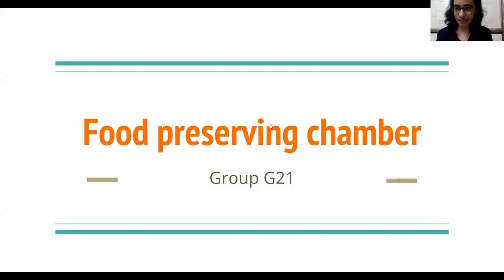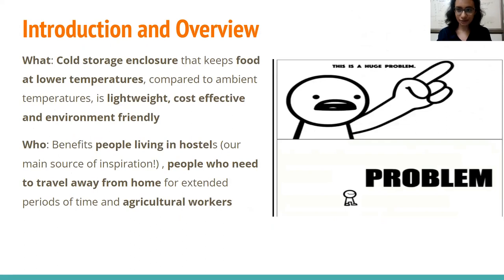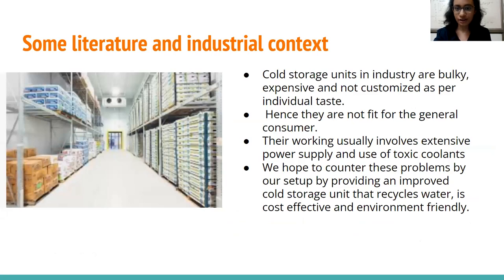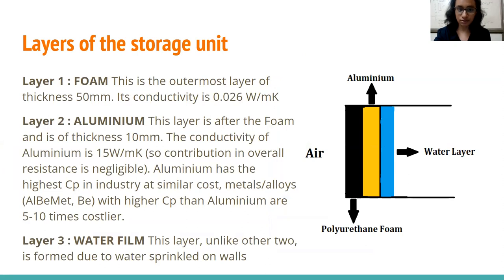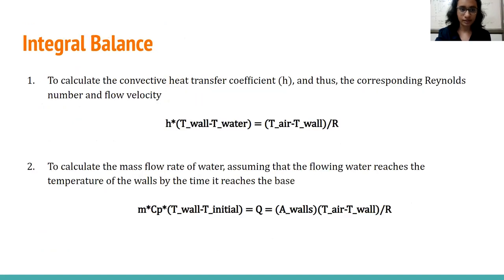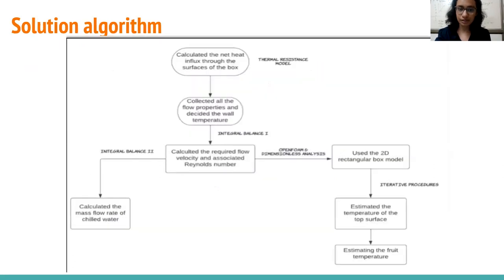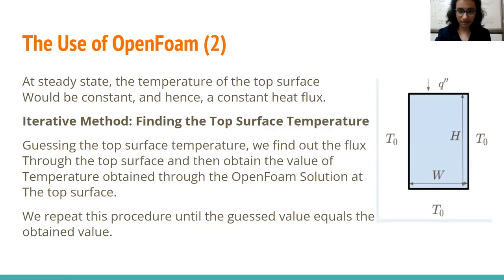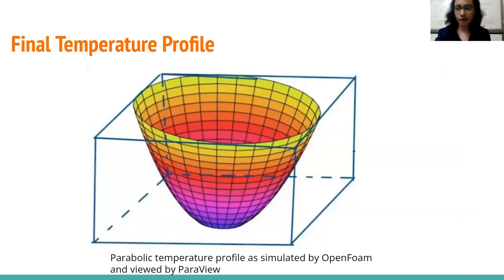G21: Food Preservation Chamber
Karan Bayad
Sanya Arora
Ayush Jain
Santhosh Vijayagiri
Nishit Trivedi
Aditya Sunda
Parth Dani
Ganesh Mahajan